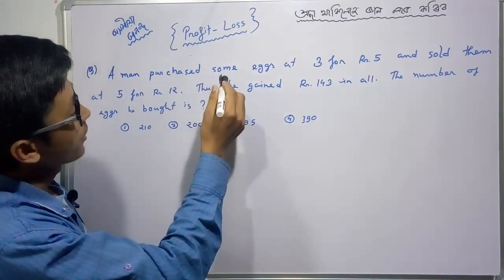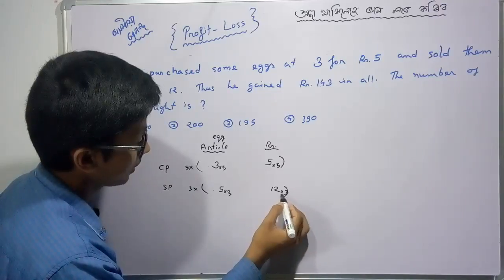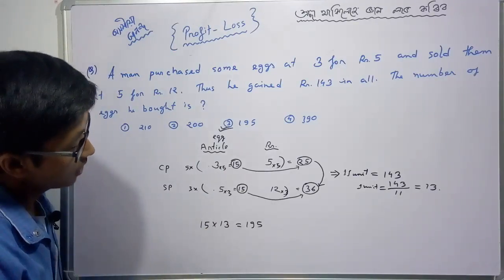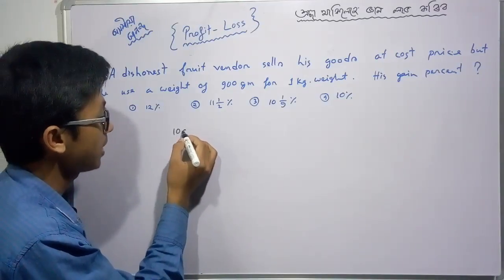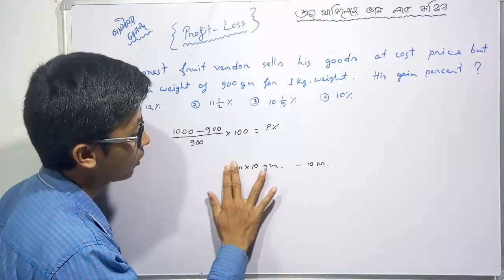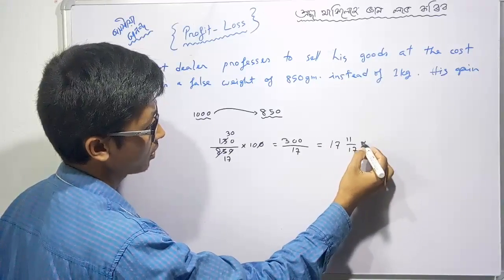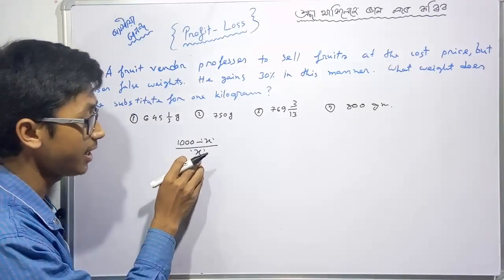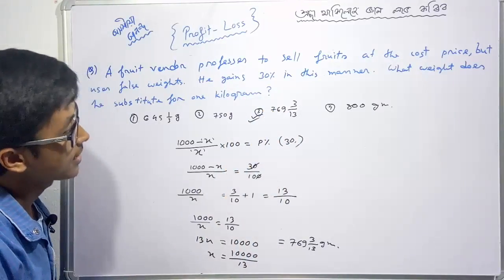Profit & Lost Made Easy in Assamese_(Part_4)_RRB, ASEB, APDCL, AP SI - Assam Education Revolution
Profit Loss In Assamese.
Profit Loss.
Profit Loss and Discount Basic Method.

Assam Police Preparation -

Railway Exam Preparation Playlist Subjectwise -